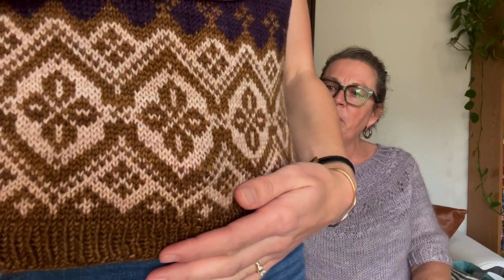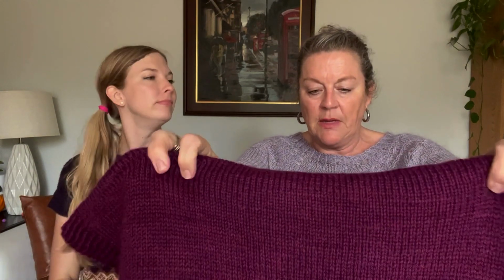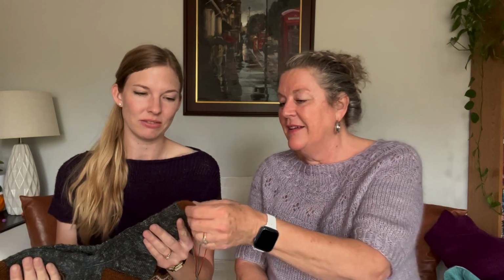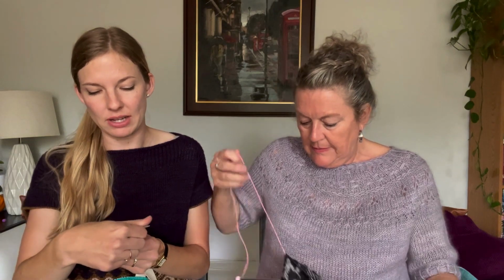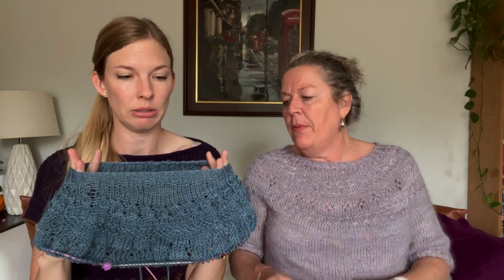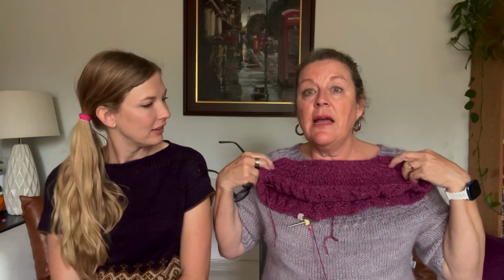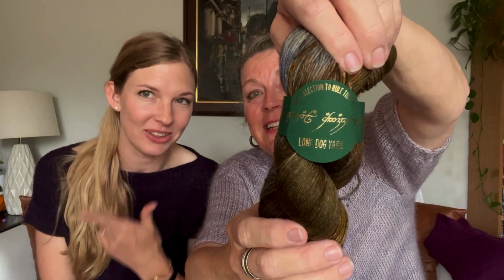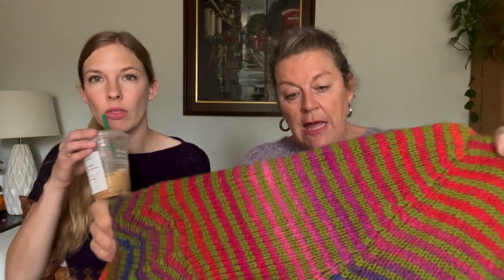Ep. 17 The Fruitful Hands Knitting Podcast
SHOW NOTES

What Diana is wearing:

Ranunculus ~Knit Cafe Midori
Original pattern
Madelinetosh
Tosh Sock ~Moonstone
Camellia Fiber Co
CFC Mohair & Silk ~Thistle

Diana’s Finished Object:

Manhattan Vest ~Tori Yu
Magpie Nest Worsted ~Twilight Soirée
Size 4

Diana’s Works in Progress:

Vanilla Socks on 9” Circulars US 1
Kay Litton Crazy Sock Lady
Fiber Seed Sprout Sock
~Funfetti

Size 4
Jo Sharp Silkroad DK Tweed
424 Treasure

DRK Everyday cowl by Andrea Mowry
Spincycle “Ewenicorn”
Lamb and Kid Tod “Carnation”

Kaity’s wearing:

Navelli by Boyland Knitworks
Magpie Swanky Sock

Kaity WIPs:

Morning Coffee Socks by Crazy Sock Lady
“Yosemite” sock set Explorer Knits and Fibers

Sunset Highway by Boyland Knitworks

Magpie Swanky Sock
“Baby Got Black, “ London Rain”, “Paris Train”

Ranunculus by Knit Cafe Midori
Camilla Fiber Co. Worsted “Chickory”

KAL INFO:

Start date: September 23, 2023
End Date: November 30, 2023